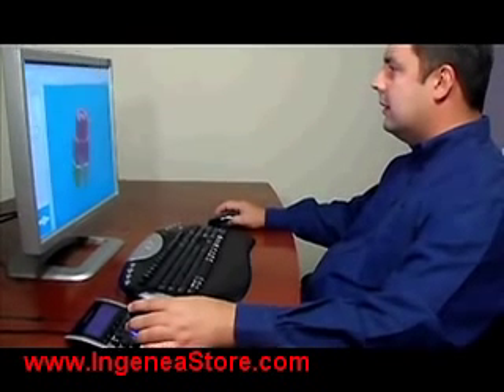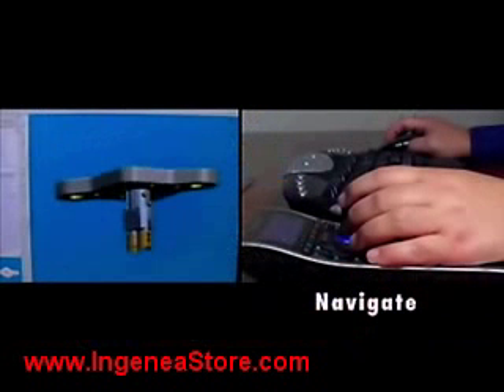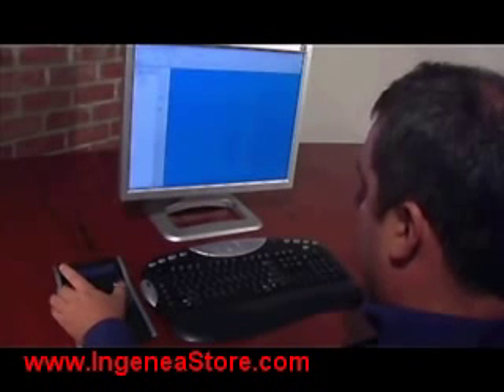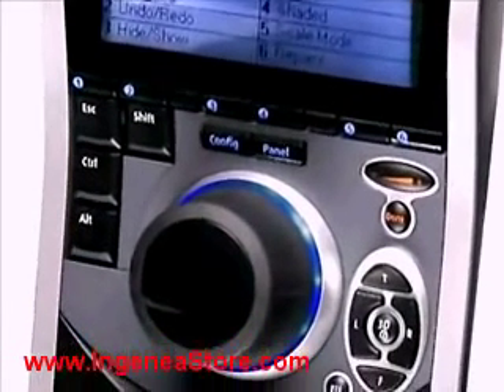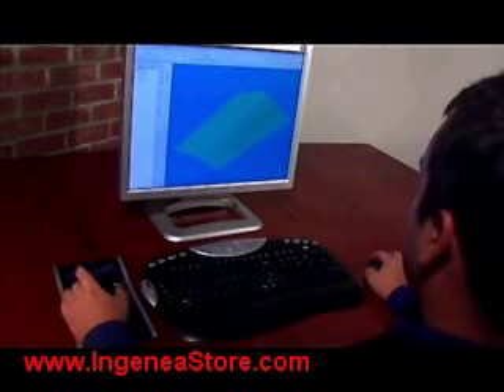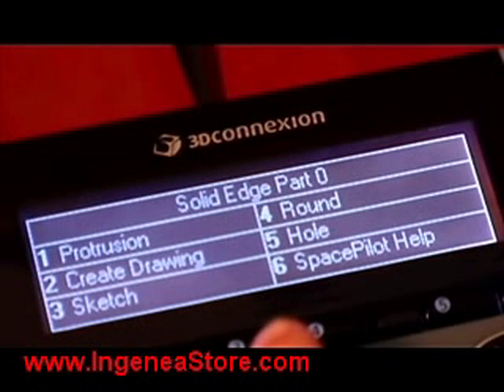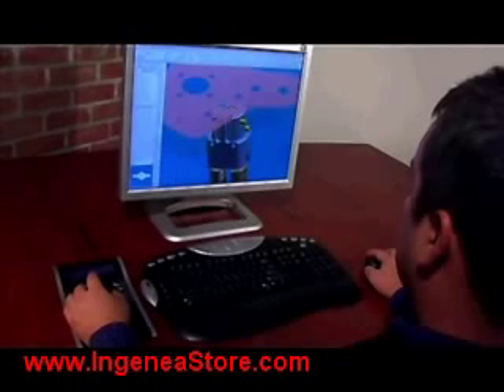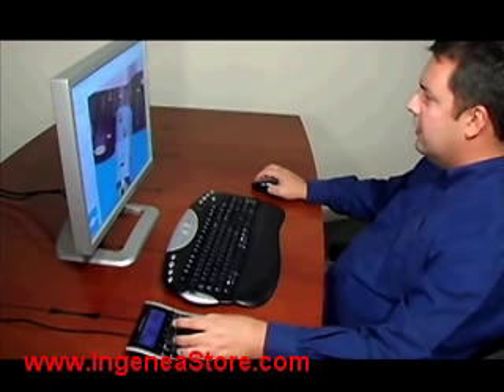3D Connexion 3D Mice - Do You Drive Solid Edge One Handed?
The SpacePilot 3D Mouse from 3Dconnexion. Pan, zoom & rotate your Solid Edge model without using your mouse or keyboard. See why they are an essential tool for all CAD designers.